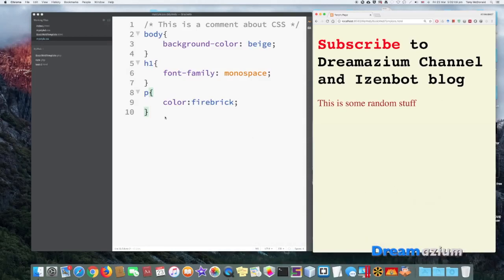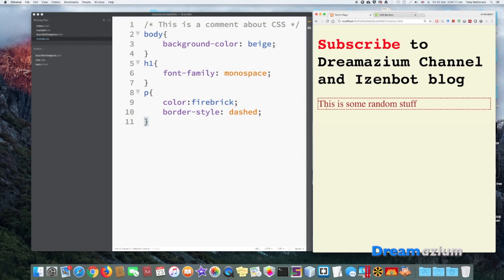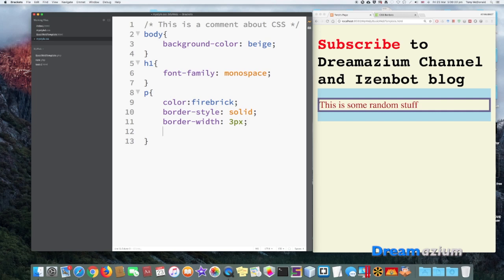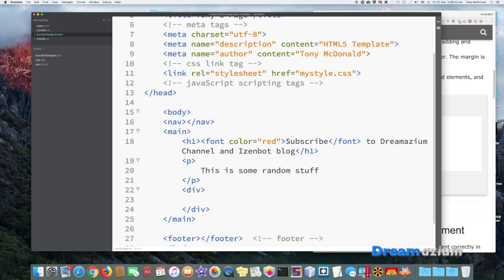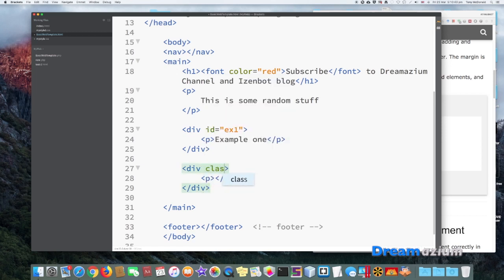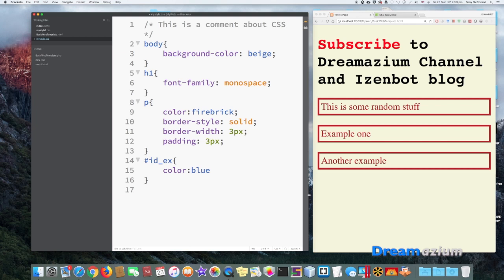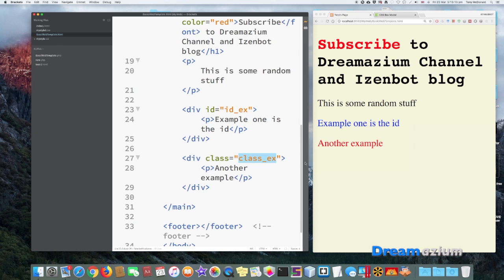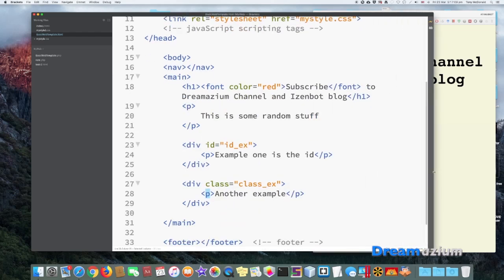HTML and CSS Lesson 5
Box model, using class and ID in tags in HTML5 and CSS3.
CSS stands for cascade style sheet and is used to add style to the html webpage frame work.  Styling individual tags.

// Computer Science Blog

// Social media———